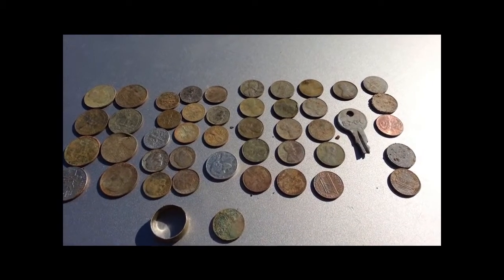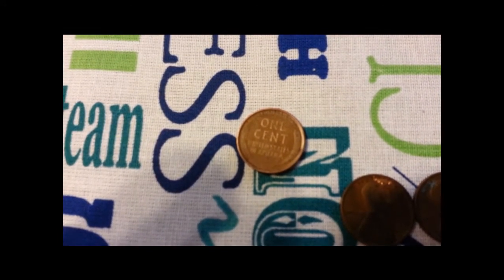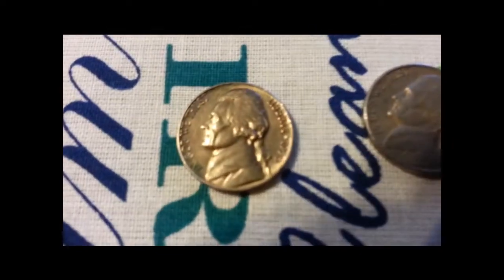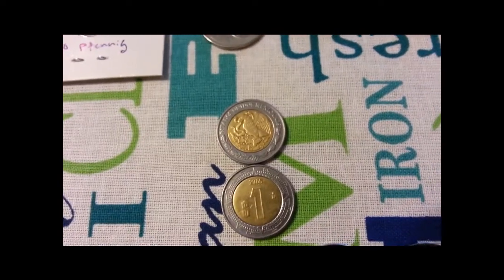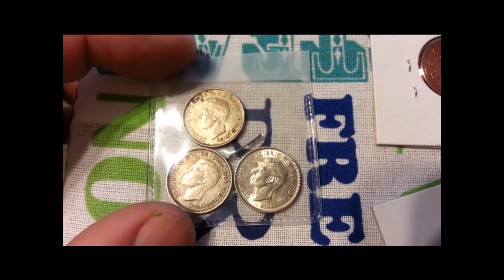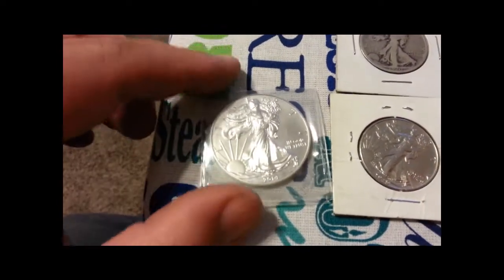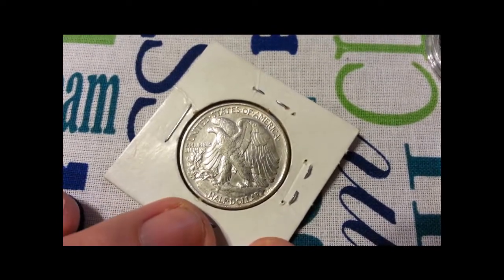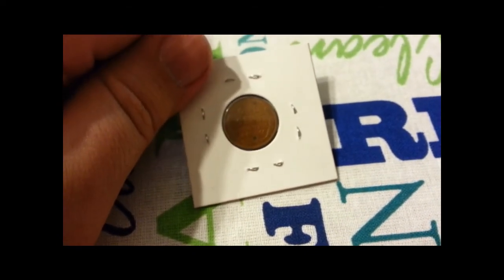metal detecting round up and collection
just a quick round up and me showing what i have collected